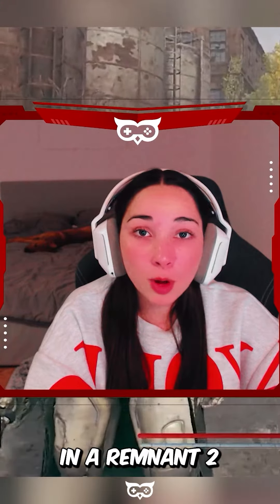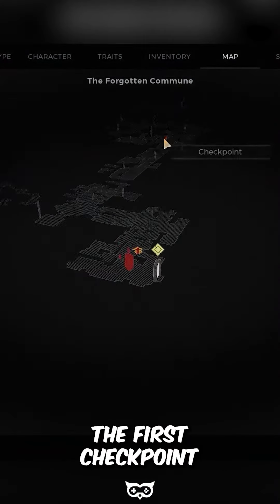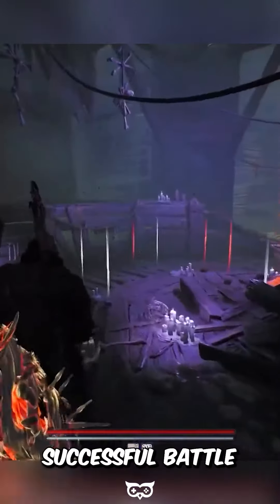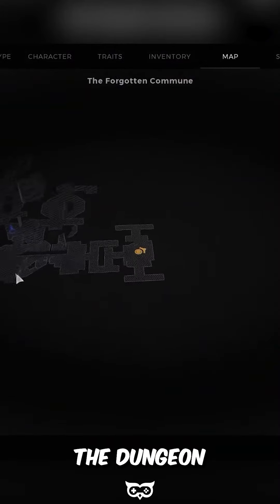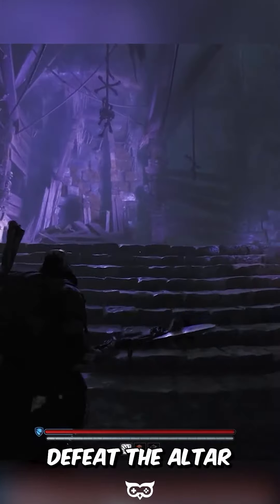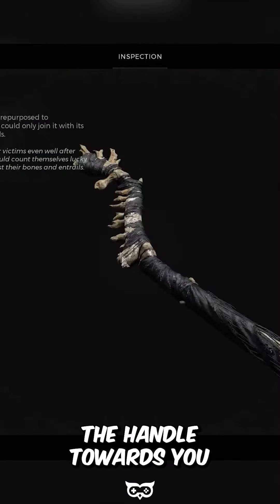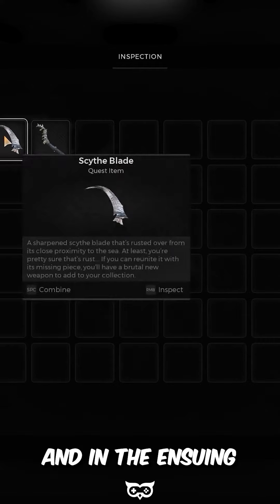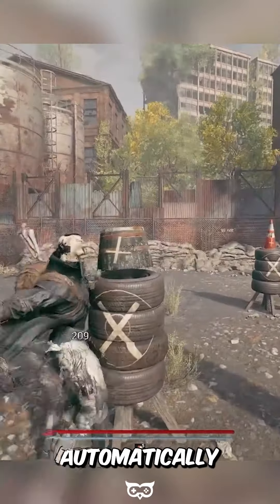How to Get the Ritualist Scythe Weapon - Remnant 2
How to Get the Ritualist Scythe Weapon in Remnant 2!
Credits to  @ConCon for the gameplay!